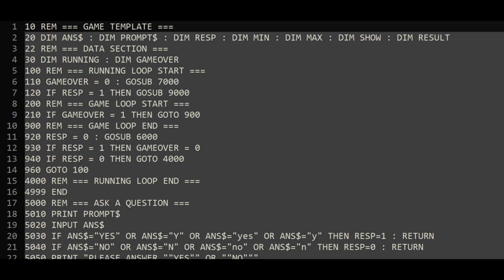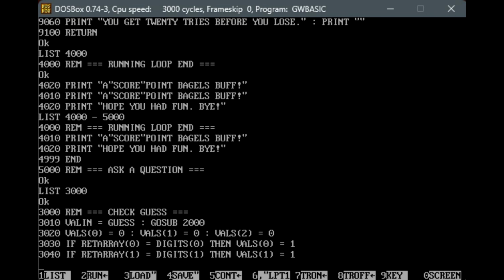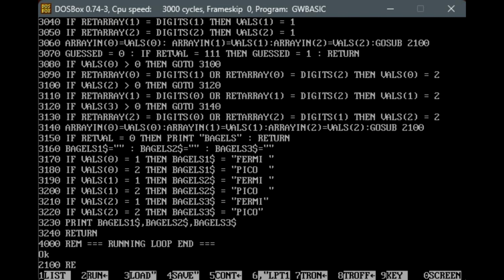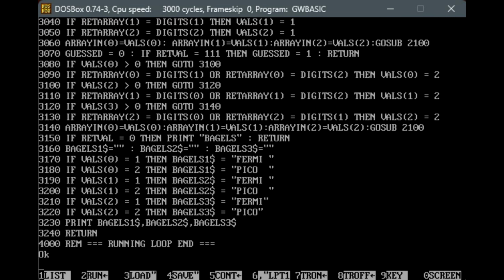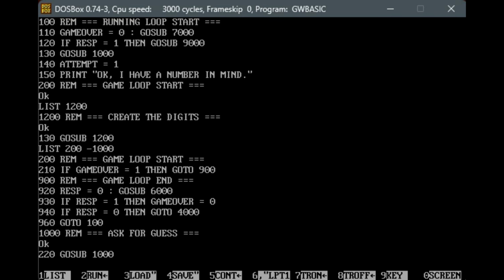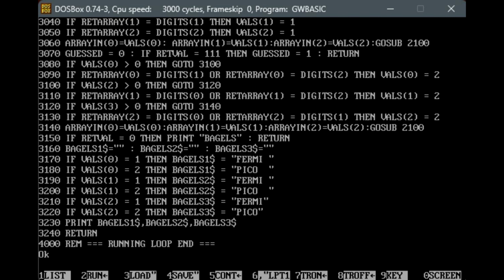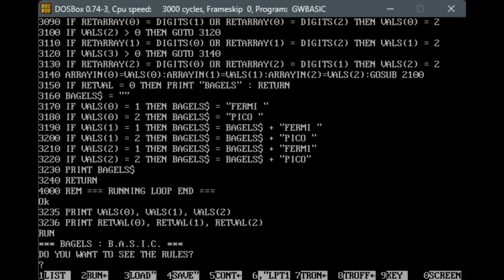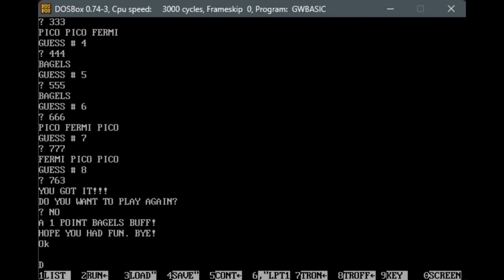PTIML Season 4 Episode 2 : Bagels in B.A.S.I.C.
In this episode I struggle to debug my implementation of Bagels in BASIC using GW-Basic under DOS BOX.